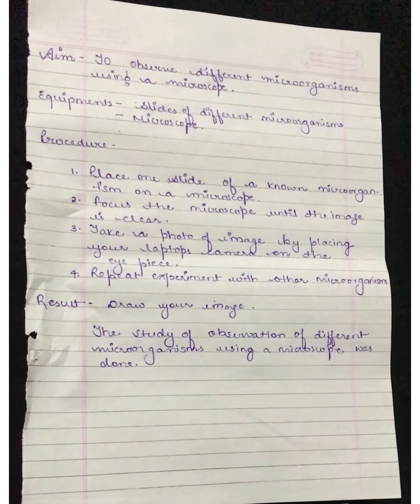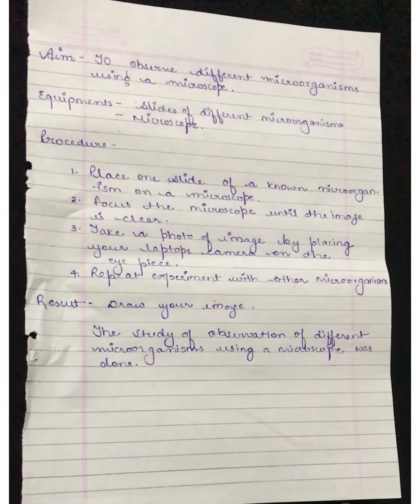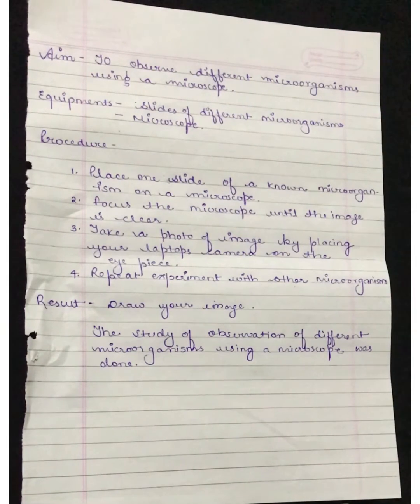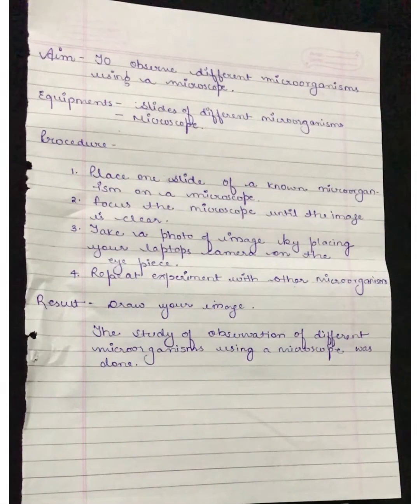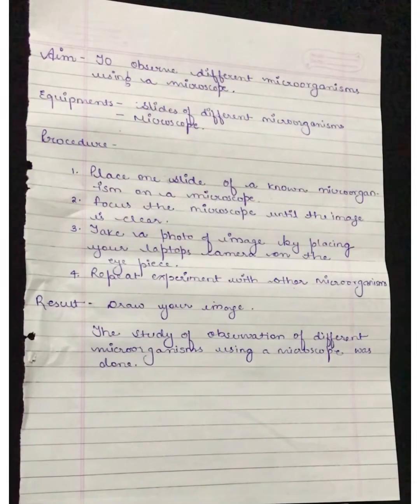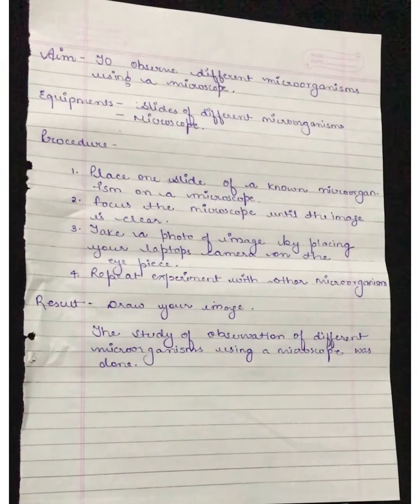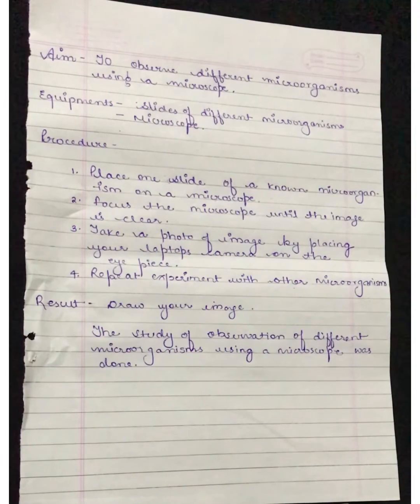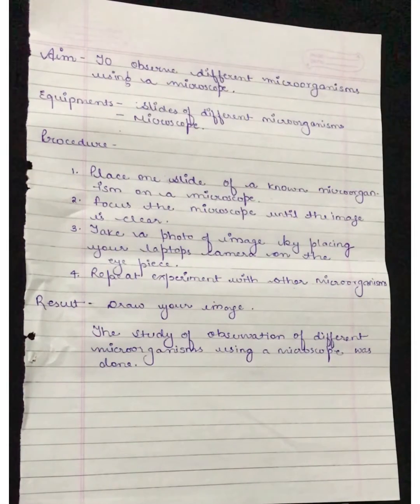Microscopical observation of different microbes (Readymade slides) | Social Pharmacy practical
This video include the practicals of social pharmacy as per syllabus of PCI.

Experiment :- Microscopical observation of different microbes (Readymade slides)